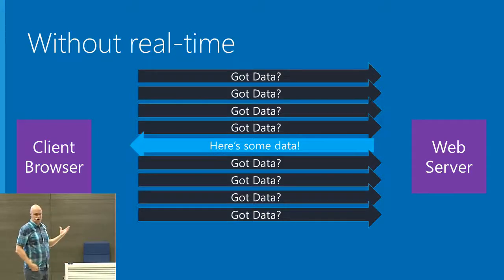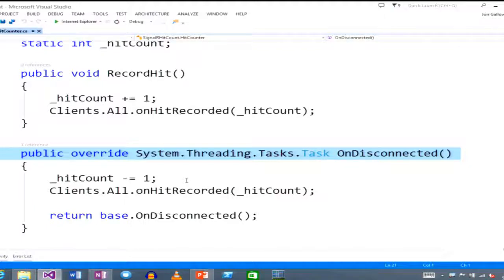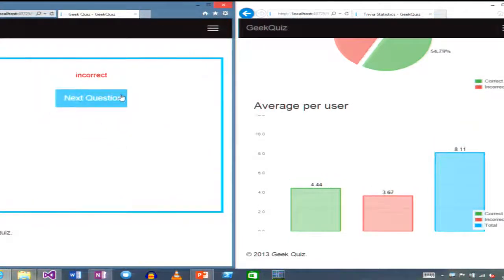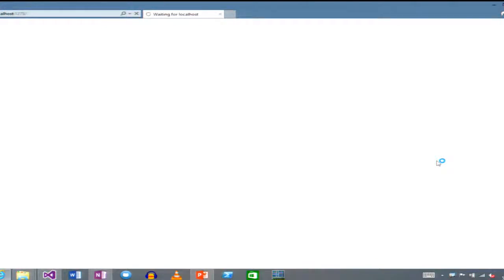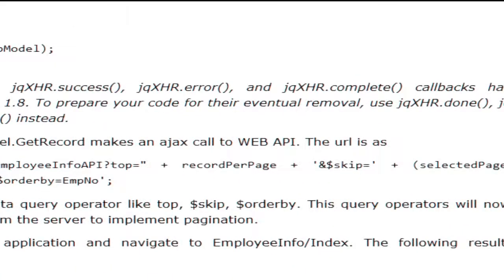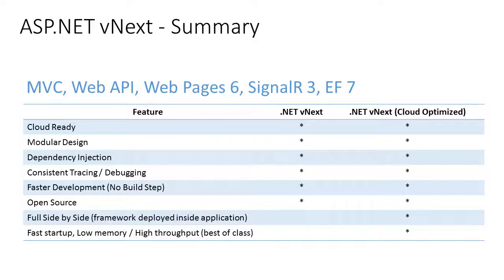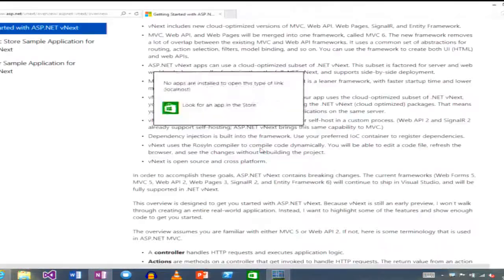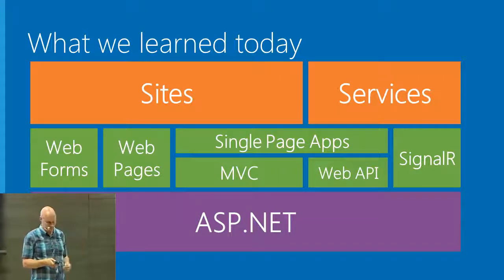Real-time Communications with SignalR, Future Tools, Jon Galloway, Microsoft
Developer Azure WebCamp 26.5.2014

Real-time Communications with SignalR, Future Tools
Jon Galloway, Microsoft